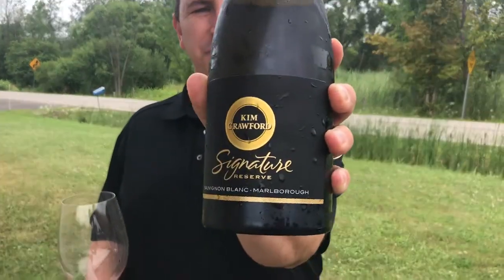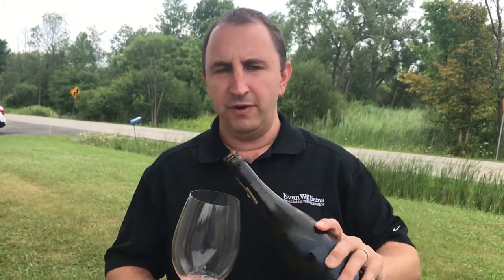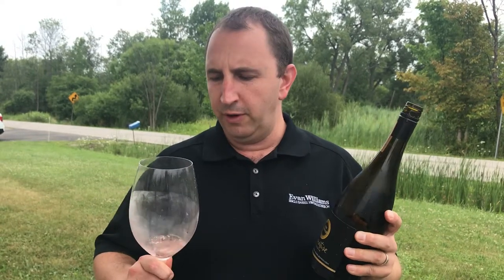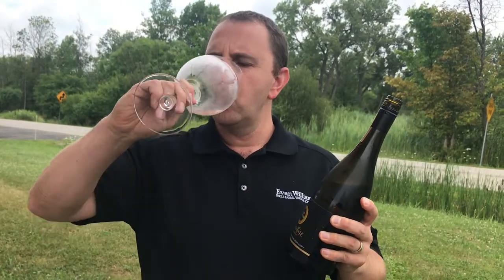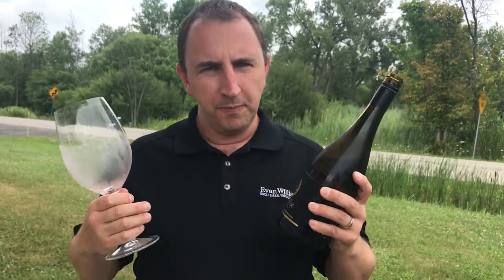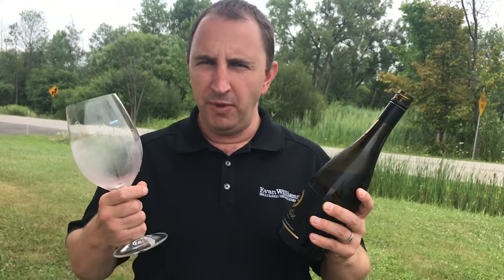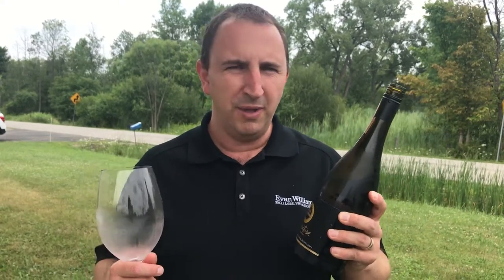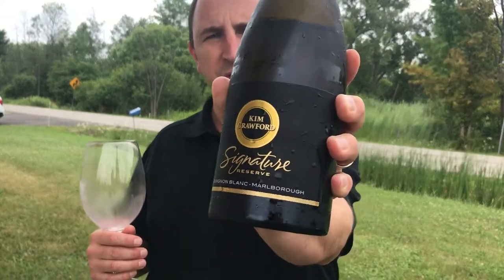Kim Crawford Signature Reserve Sauvignon Blanc | One Minute of Wine Episode #241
Welcome to One Minute of Wine - a daily video series from Elma Wine & Liquor. Buy wine & liquor online available for local delivery, in-store pickup, plus we ship wine in the US! Enjoy our Monthly Wine Club. Elma, NY.
Today Tim reviews Kim Crawford Signature Reserve Sauvignon Blanc.